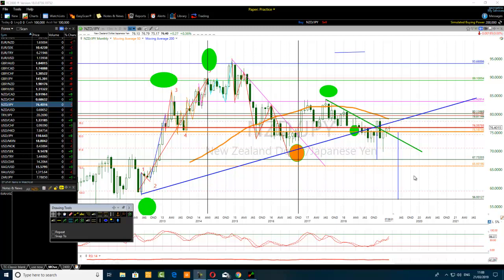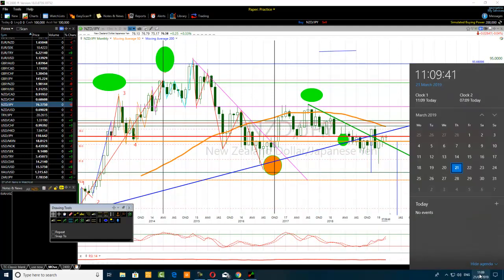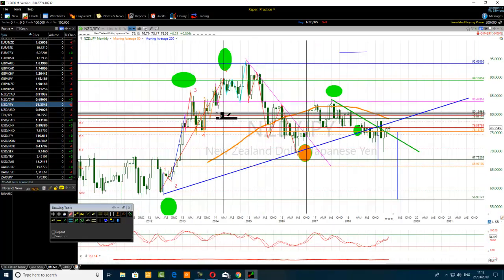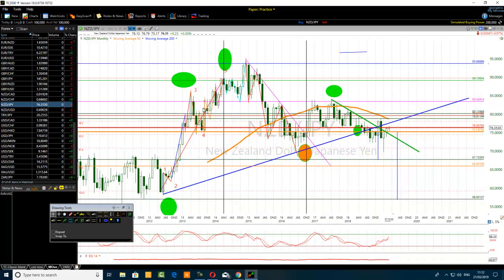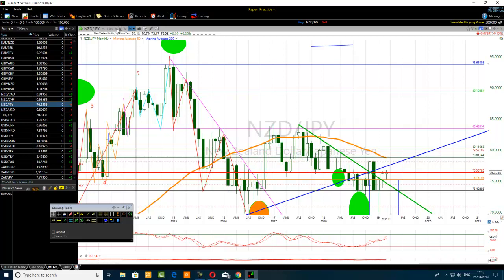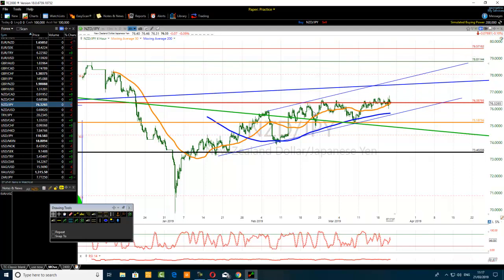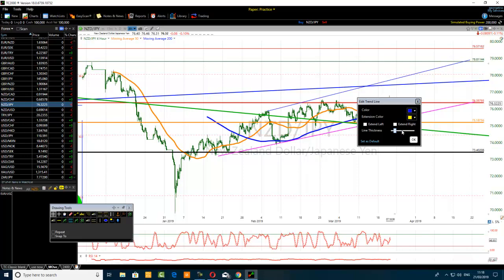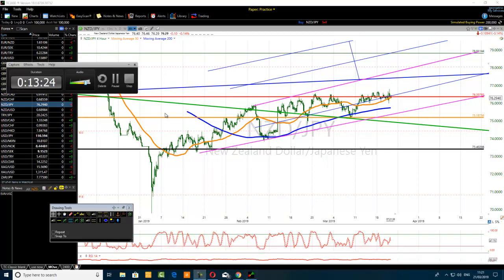Simple Chart Analysis Tips And Tricks NZDJPY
Lear more.